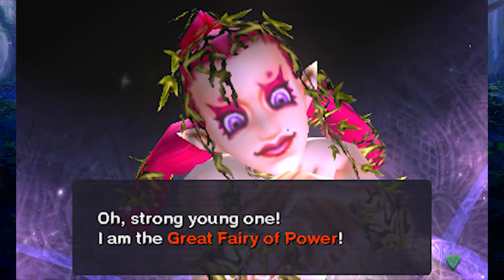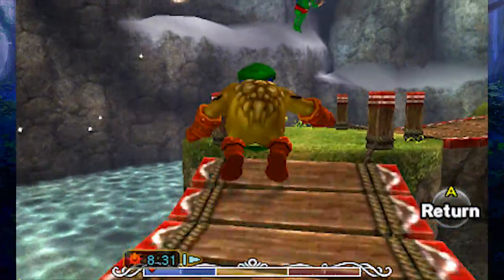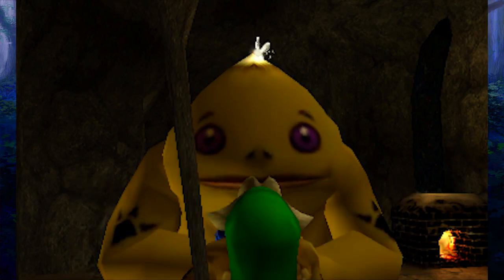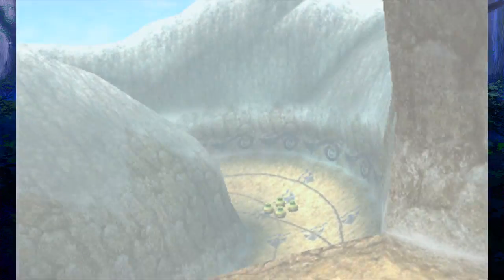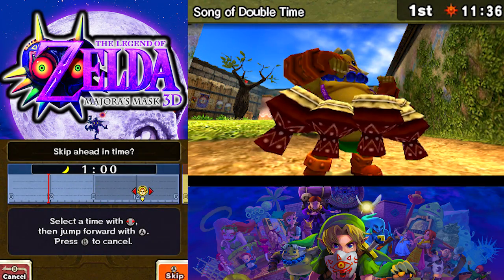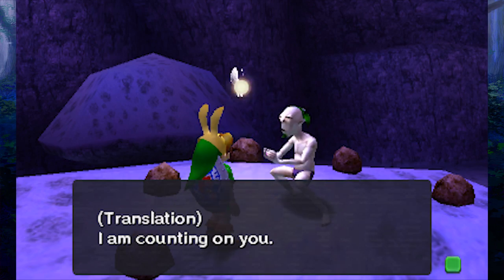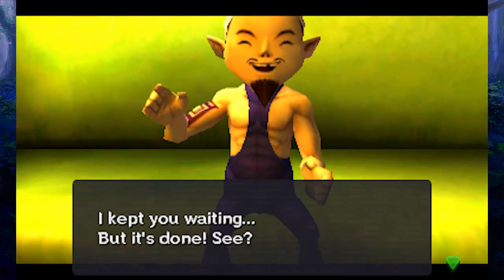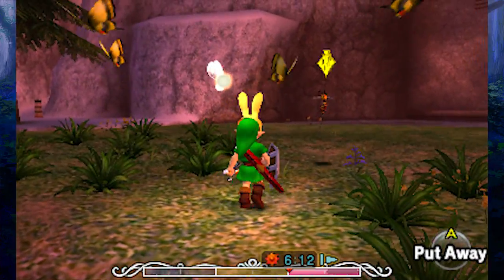The Legend of Zelda Majora’s Mask 3DS Gameplay Walkthrough Sword Upgrade Goron Race New Mask PART 14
Welcome to part 14 of the Legend of Zelda Majora's Mask 3DS, a new remake of the classic Nintendo 64 game. With three days to stop the moon from crashing into Clock Town & destroying everything, we must confront the Skull Kid & stop the evil of Majora's Mask from bringing about the apocalypse. Also, we'll take time to race puppies & do some fishing, of course. Link can transform into a Deku Scrub, Goron, or Zora using some of the 24 masks we'll collect as we aid the troubled citizens of Termina & try to change fate. I hope you guys will join me in this gameplay walkthrough of my favorite Zelda game. We'll be covering the entire story mode & cutscenes from beginning to end, collecting 100% of the items, discussing the changes & improvements in the 3D version, & ending with my review of the game.

Hey! I'm Adam (aka Swimming Bird) & I play games every day for you guys to watch. I try my best to read every comment!